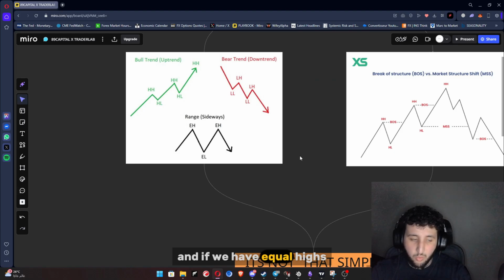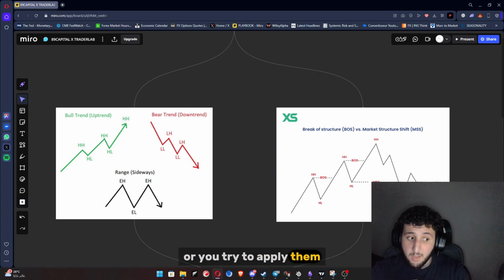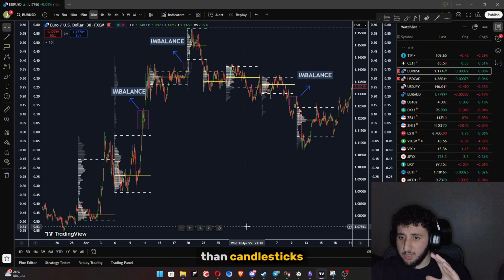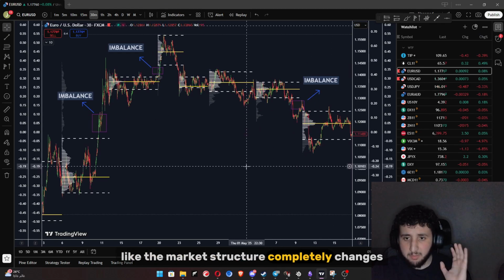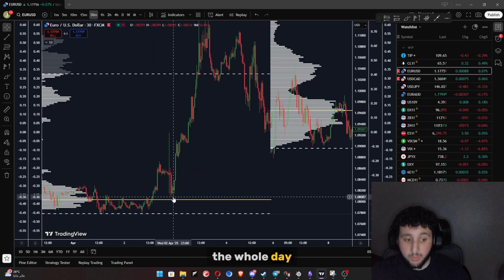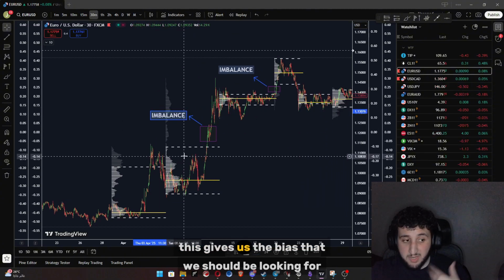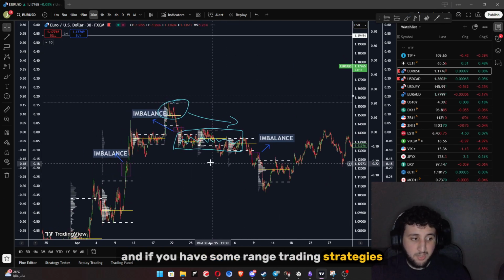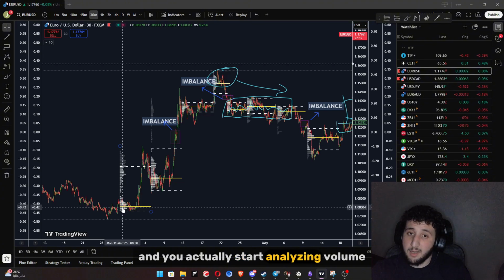Why Everyone's Wrong About Price Action ( The Correct Way To Trade )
Most traders are reading price action completely wrong

In this video, I’ll show you why relying on candles screws up your understanding of market structure—and what to focus on instead: volume at price.

Once you learn to read volume properly, everything changes. You’ll start seeing where real trades are happening, not just guessing based on shapes.

This is how the market actually moves—no patterns, no guessing, just logic and data.